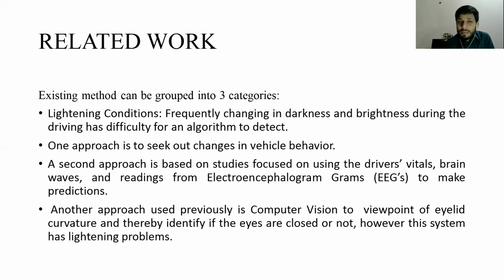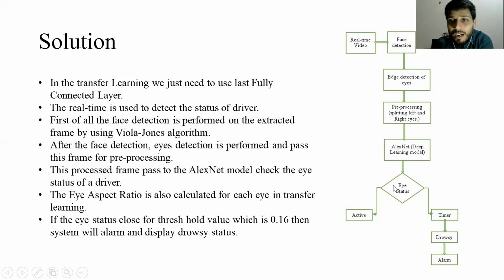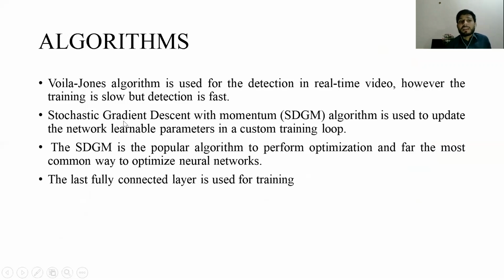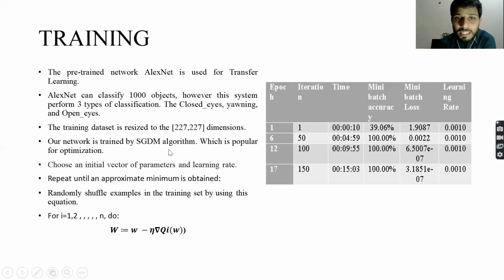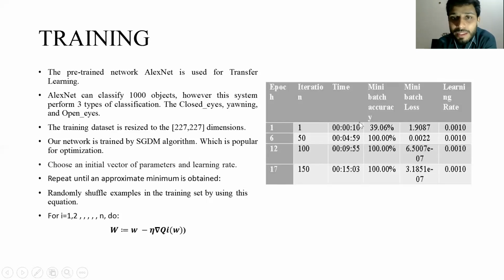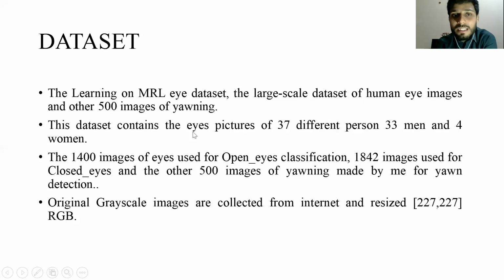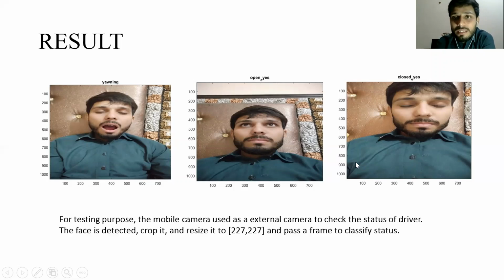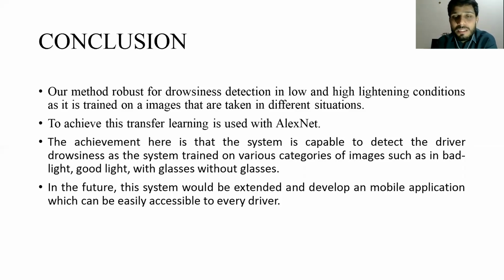Drowsiness Detection System